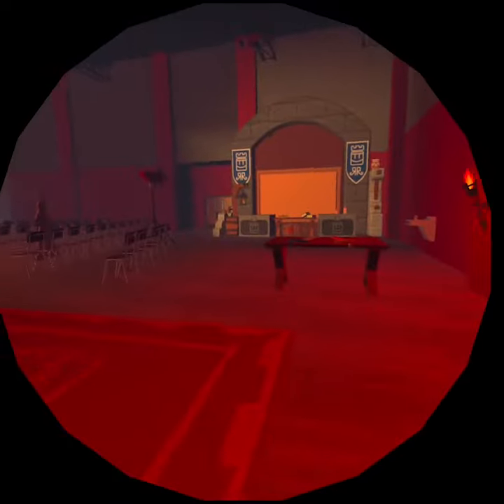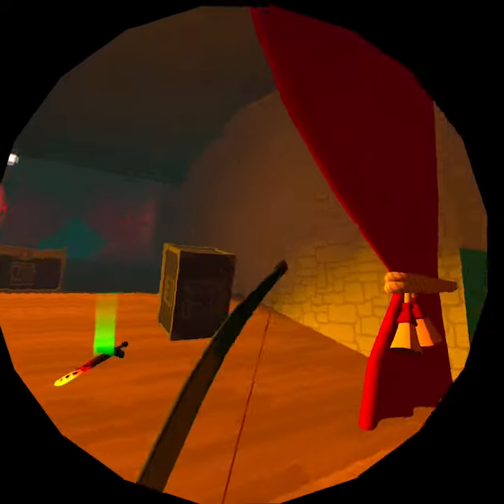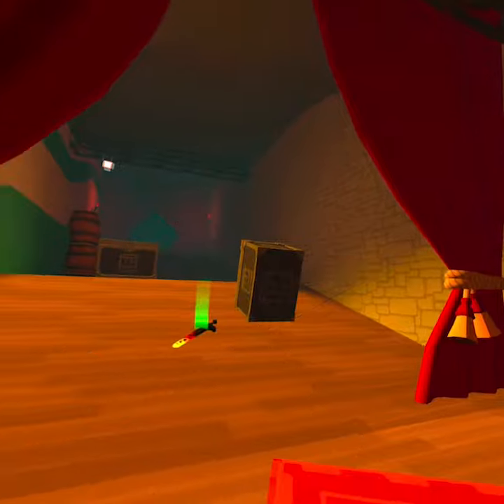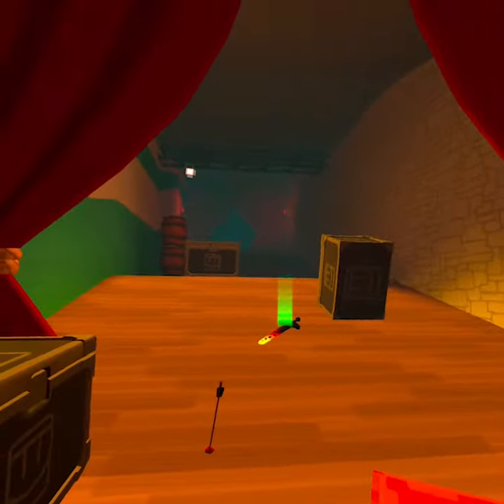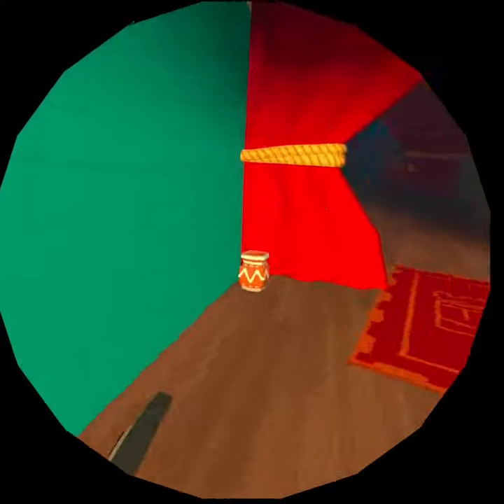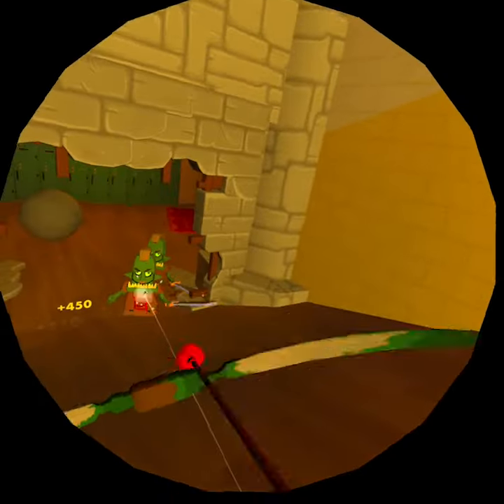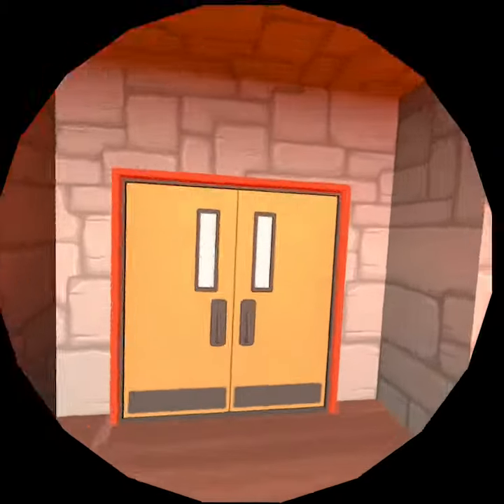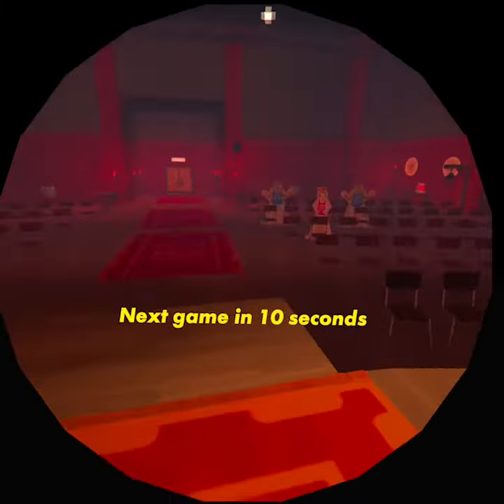Golden Trophy: Tips & Tricks